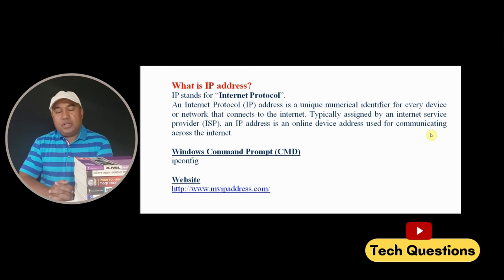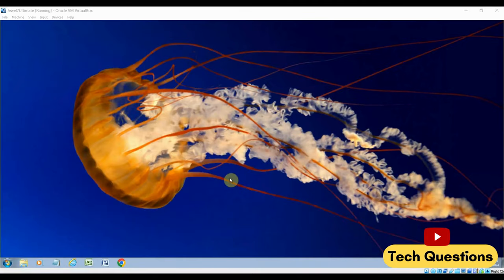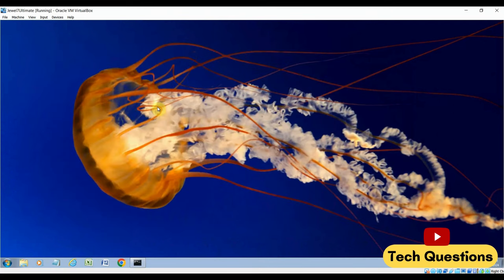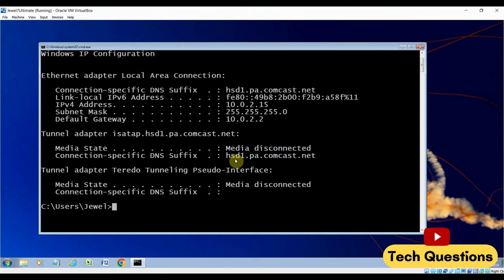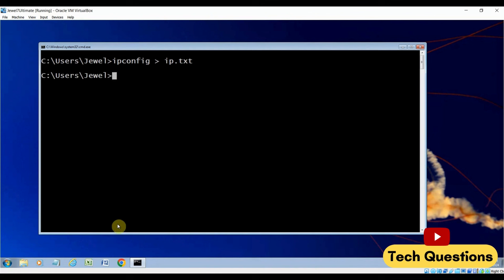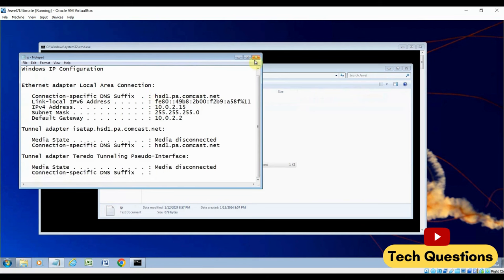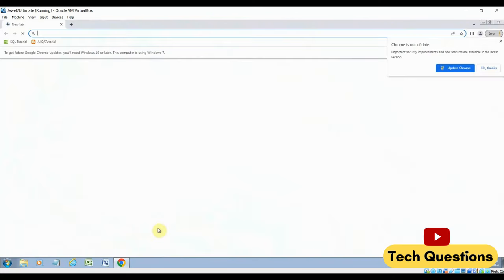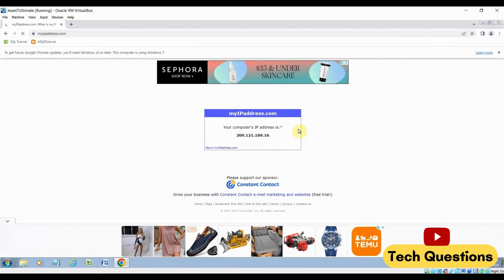What is IP address and how to find it | Tech Questions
IP stands for “Internet Protocol”. If you typed in a web address and magically landed on a website? Wondered how the internet knew where to send your curious clicks? The answer lies in a hidden language of numbers: IP addresses. But what exactly are they, and why should you care?
Think of your IP address as your house number on the internet. It's a unique string of numbers that identifies your device – your phone, computer, even your smart toaster – on the vast digital network. Just like a postal address, it tells the internet where to send information you request and data you share.
How does IP work? Imagine the internet as a giant highway system. Every device has its own IP address, like a personalized license plate. When you send a request, your IP tells the internet "Hey, send me that funny cat video!". The request then zips through the network, hopping from router to router like a car changing lanes, using your IP address to find its way. Finally, it reaches the right server, grabs the video, and sends it back to your device – all thanks to your magic IP number.
There are two main types of IP addresses:
• IPv4: The classic "four-dot" numbers like 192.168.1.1, like the old houses with street names and numbers. These are running out, so...
• IPv6: The new kid on the block, with a longer string of letters and numbers, like fancy apartments with unique ID codes. Imagine plenty of new addresses for all the new devices joining the internet party!
But why should we care about your IP address? Well, it can reveal your general location  and sometimes even information about your internet service provider. While not your full name and address, it's good to be aware of this digital footprint.
Here are some cool things you can do with your IP address:
• See your public IP: Google "what is my IP address" to find out where you are in the internet world.
• Set up a static IP: This gives your device a permanent address, useful for hosting servers or running online games.
• Use a VPN: This masks your IP address, making it harder to track your online activity.
Understanding IP addresses is like learning the secret language of the internet.
This video will dive deeper into how to find out your IP address many different way. Hope this video will help you to find out IP Address.

Please let me know about your thought about IP Address.